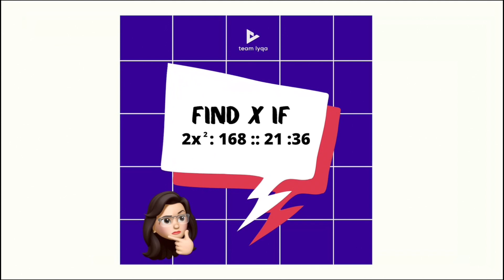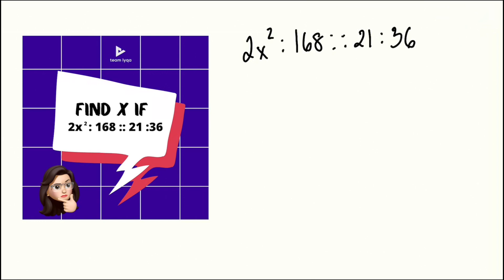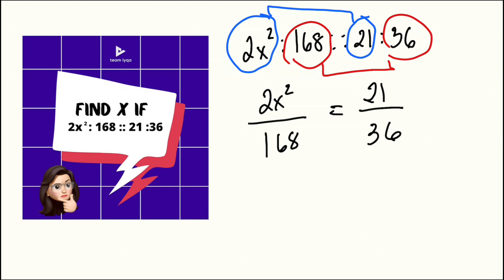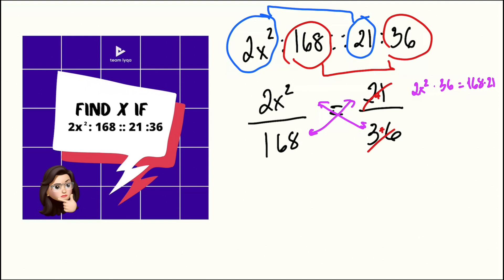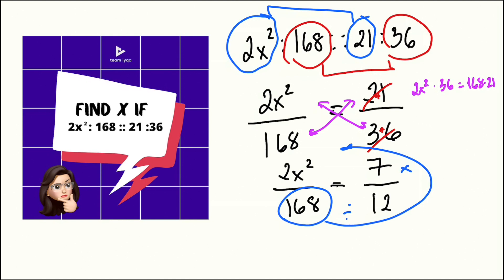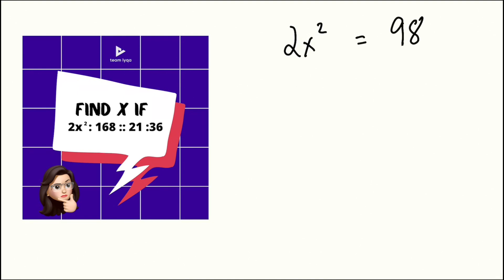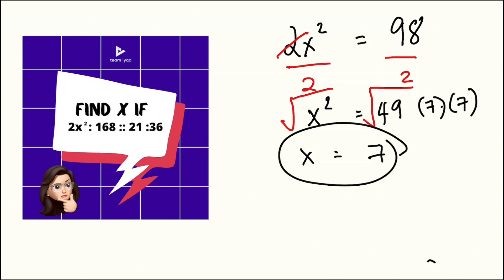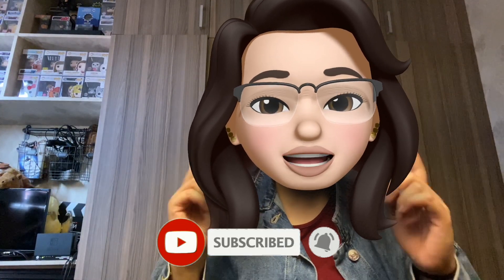Challenge Question Explainer #2 | Explainer and Winner Announcement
This time, the ChallengeQuestion was about Ratio and Equalities or basic Algebra. Sino ang winners at paano makuha ang tamang sagot? Let's talk about that in this video.

Happy learning!